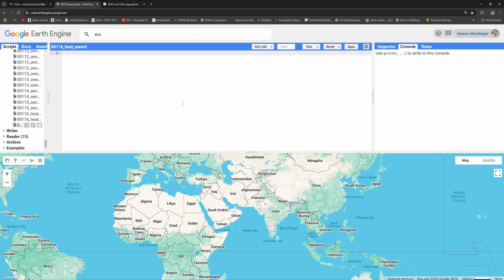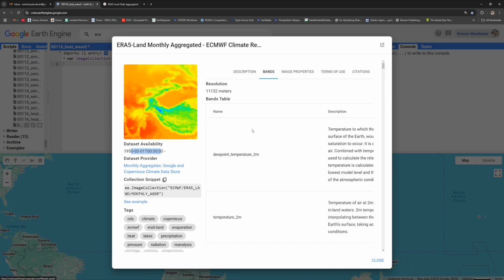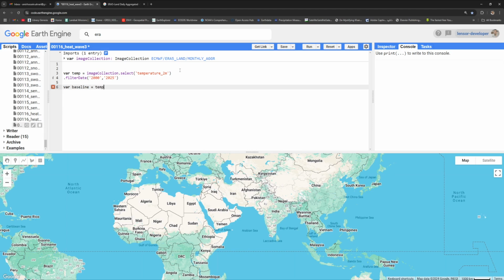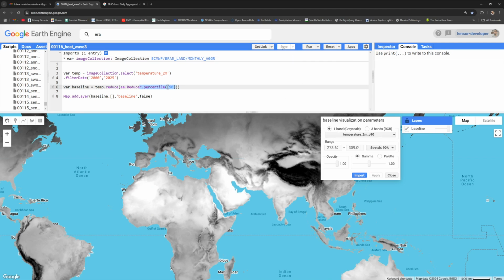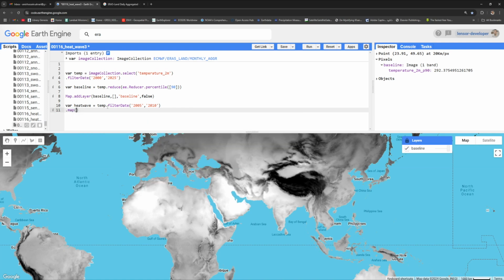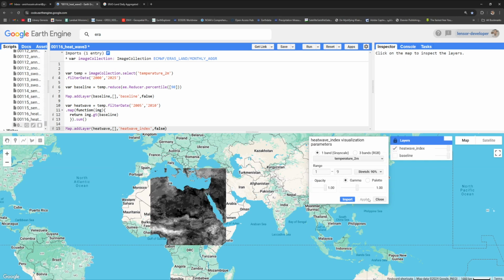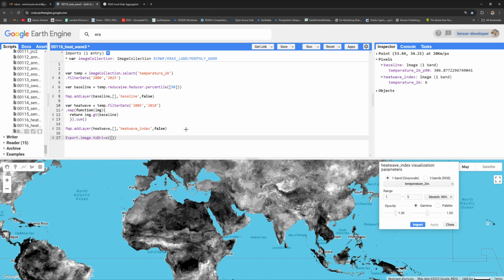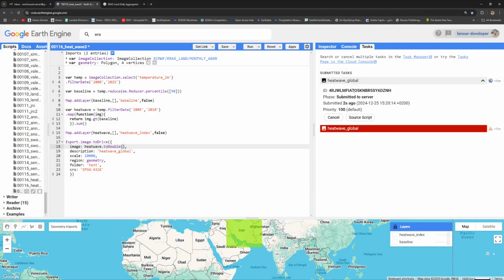Google Earth Engine Tutorial-100: Heatwave Mapping